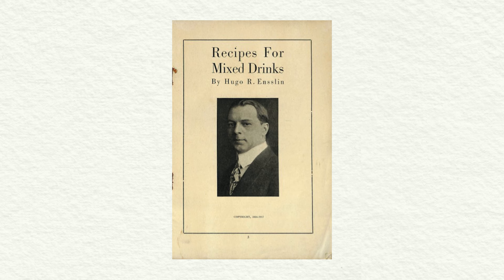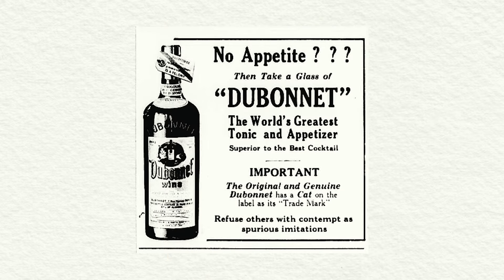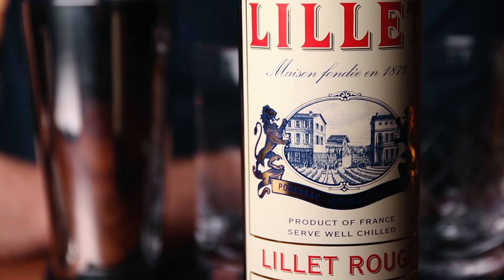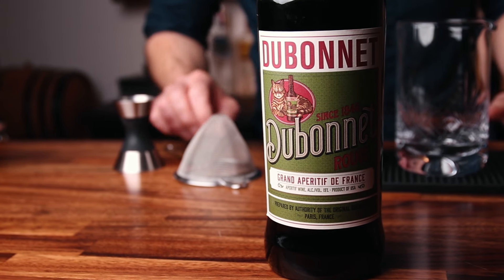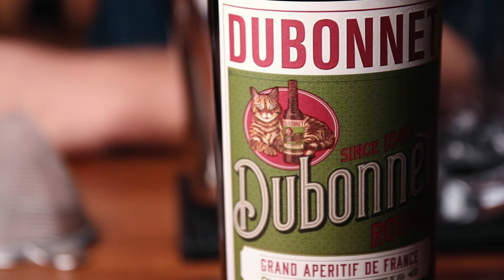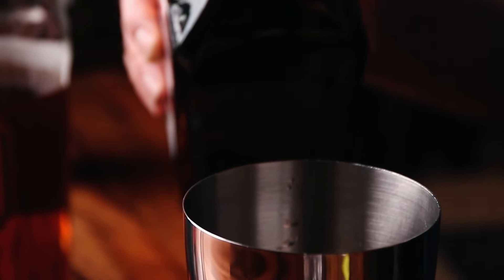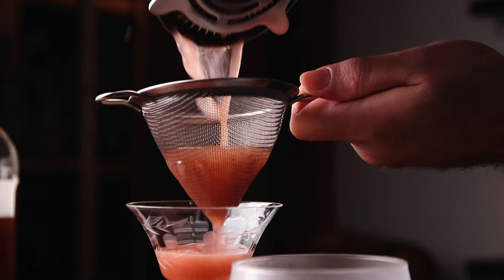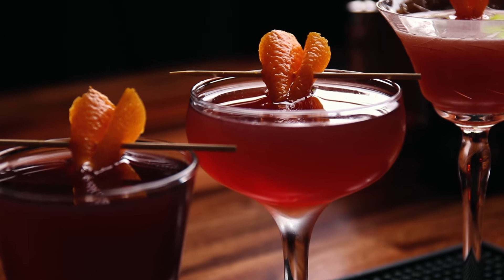The Deshler - the whiskey drink I always made wrong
Today I’m making the Deshler - 3 times! I always made this classic whiskey drink a bit differently (some might say wrong), and thought it'd be a great cocktail to pose a question. At what point is a classic cocktail no longer that classic cocktail? So many cocktail recipes are a hundred years old - tastes have changed and product availability has shifted. As bartenders, we want to present the best drink possible, but can we still call that drink its given name? Or have we created a new drink? These are the questions that keep me up at night. Anyway, here's three renditions of a tasty classic whiskey drink. Let's see how they've evolved - Cheers!

Find all these bottles in my collection at Curiada!

TIME STAMPS
Intro: 0:00
1. Deshler History: 1:15
2. Dubonnet History: 1:56
3. What Makes a Deshler?: 3:28
4. The Booze: 4:59
5. Deshler #1 Recipe: 6:01
6. Deshler #2 Recipe: 6:40
7. Deshler #3 Recipe: 7:01
8. Sips: 7:58

THE 1917 DESHLER RECIPE (shaken) 6:01
3/4 oz. (22.5 ml) Wild Turkey 101 Rye
3/4 oz. (22.5 ml) Dubonnet Rouge
2 dashes Cointreau Orange Liqueur
2 dashes Peychaud’s Bitters
1 piece lemon skin
2 pieces orange skin
Orange twist for garnish

THE DESHLER #2 RECIPE (stirred) 6:40
2 oz. (60 ml) Wild Turkey 101 Rye
1 oz. (30 ml) Dubonnet Rouge
1/4 oz. (7.5 ml) Cointreau Orange Liqueur
2 dashes Peychaud’s Bitters
1 piece lemon skin
1 piece orange skin

THE DESHLER #3 RECIPE (stirred) 7:01
2 oz. (60 ml) Old Grand-Dad Bonded Bourbon
1 oz. (30 ml) Lillet Rouge
1/2 oz. (15 ml) Pierre Ferrand Dry Curaçao
2 dashes Peychaud’s Bitters
1 piece lemon skin
1 piece orange skin

THE TOOLS
The dasher bottles (set of 3)
The footed rocks glass (24 pack)

Send stuff to:
Anders Erickson
4610 N. Clark St
Suite 1051